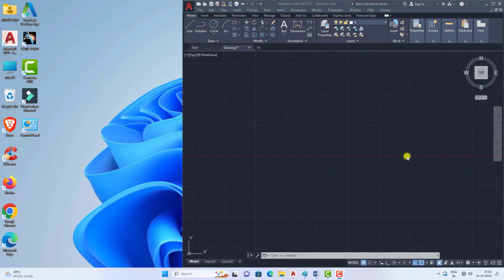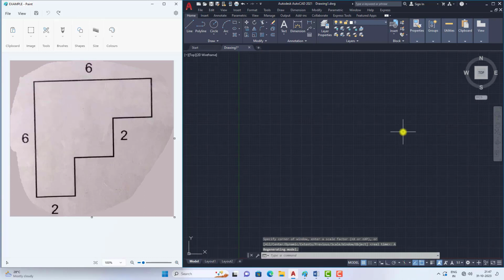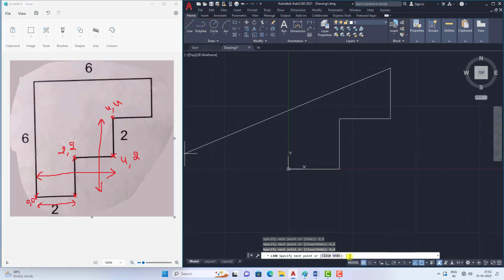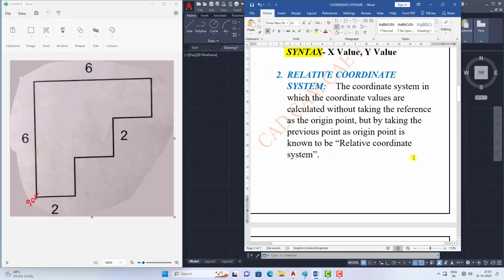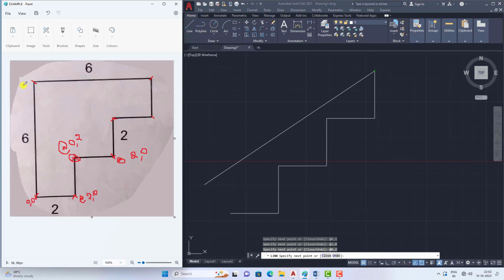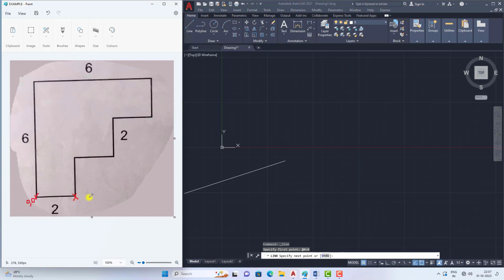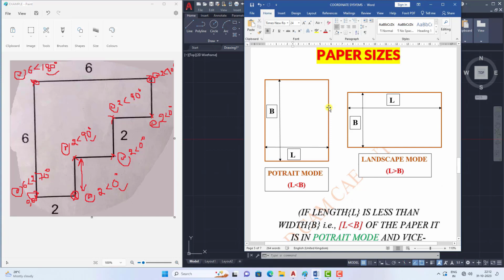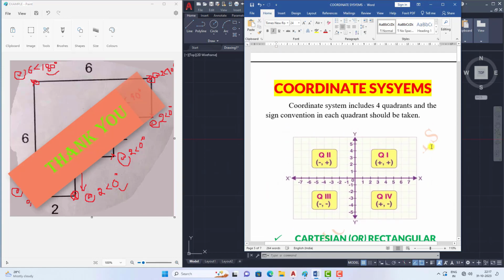|| TUTORIAL-39 || USE OF COORDINATE SYSTEMS IN AutoCAD || IN ENGLISH ||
# HOW TO USE COORDINATE SYSTEMS (ABSOLUTE CS, RELATIVE CS AND RELATIVE POLAR CS) WITH THEIR SUB-OPTIONS IN AutoCAD # IN ENGLISH # DESIGN FOCUS # CAD CAM CAE TUTORIALS #